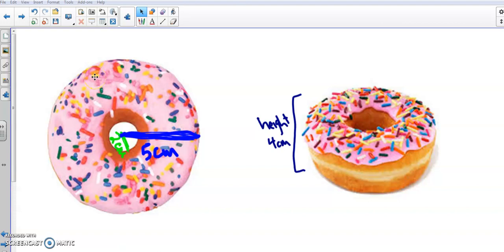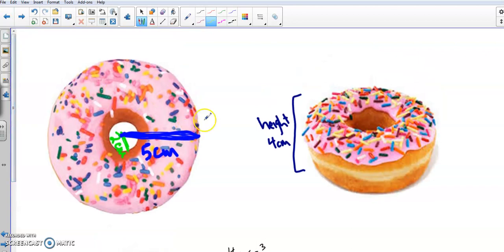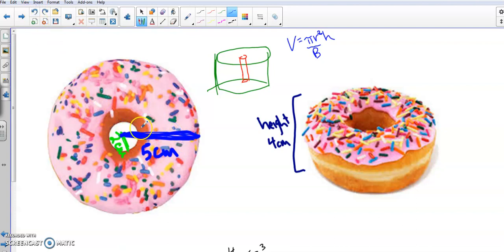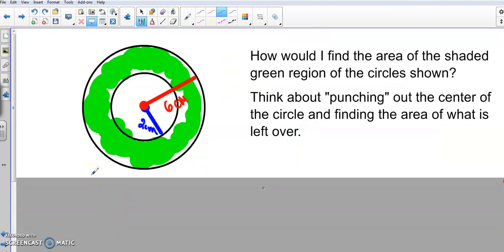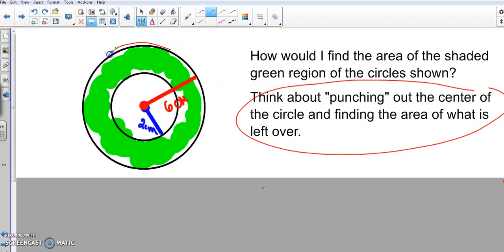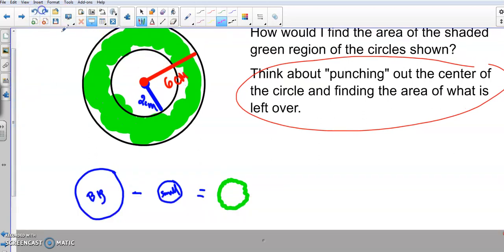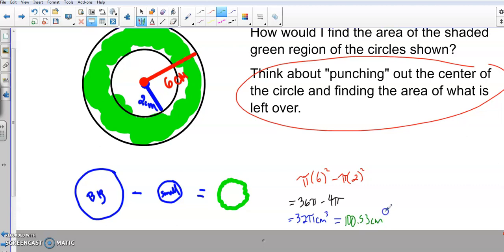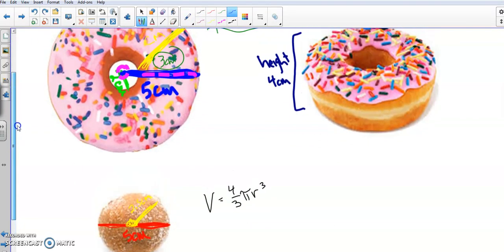Help with the Donut Hole Question